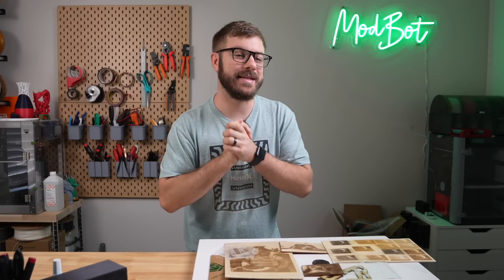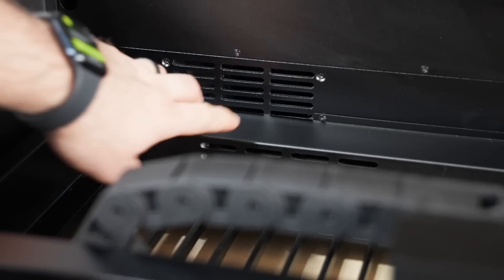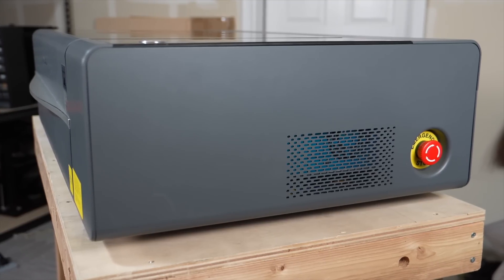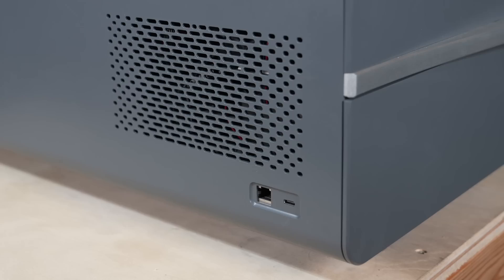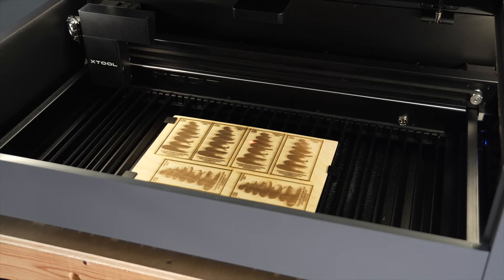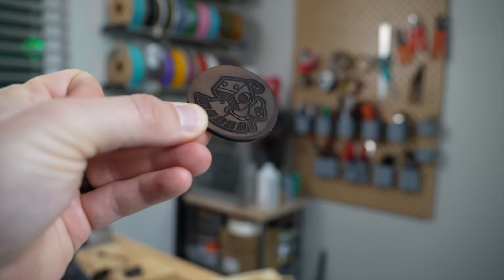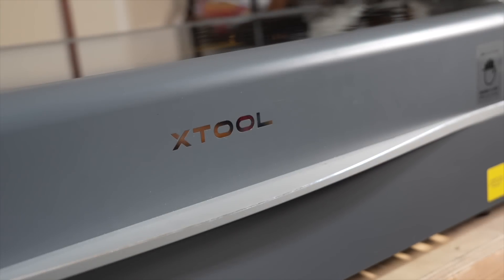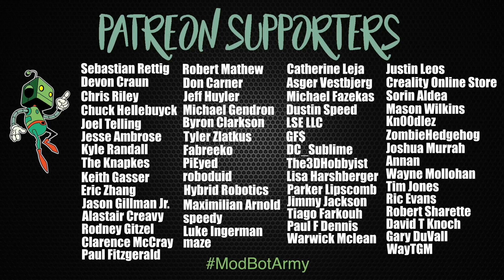This Compact CO2 Laser Raises The Bar! (xTool P2)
The xTool P2 is a relatively compact 55W desktop CO2 laser. With air assist, baked in and 2 16mp cameras this laser packs a ton of features within its shell. xTool sent this over a couple of months ago to test out on the channel and today we will go over its specs, what setup was like, what I have done with it, and my thoughts based on my time with it so far.